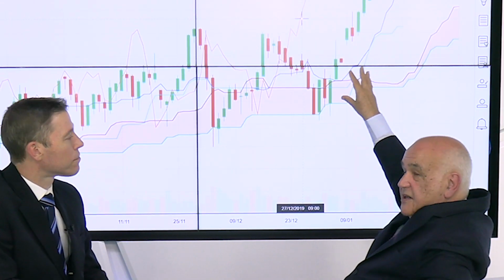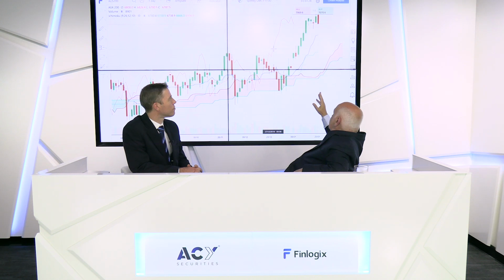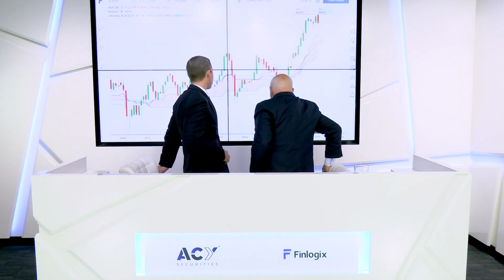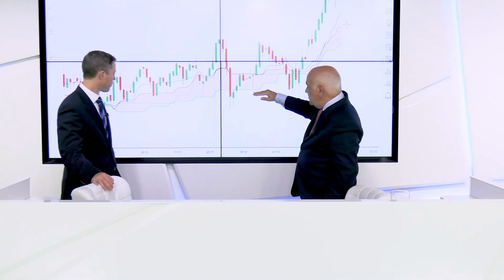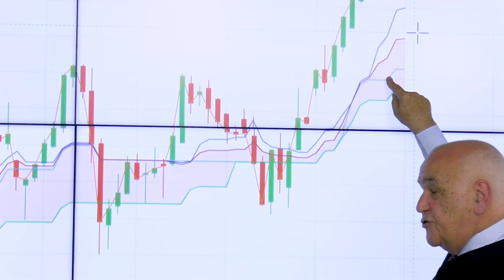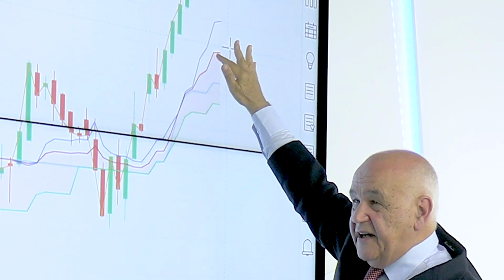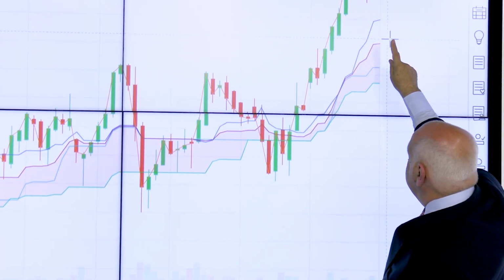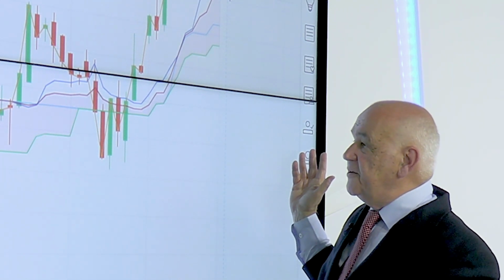Ichimoku Kinko Hyo Indicator - The Key Levels You Must Know To Trade With The Cloud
You are no doubt aware of the Ichimoku Kinko Hyo Indicator, but do you know what all the key levels when charting with the cloud?

Join Darryl Nagel as he covers the basics of getting started with Ichimoku so you can start to apply it to your charts.

Darryl Nagel has been with the Australian Technical Analysis Association for many years and has a long and rich history of trading the markets.

Darryl first learnt about the Ichimoku trading strategy when he brought out one of America's best Ichimoku educators from America.

Since then, Ichimoku has been his passion and in this video, Darryl outlines how he prefers to use the Ichimoku indicator.

In this example, we are using the charting platform.